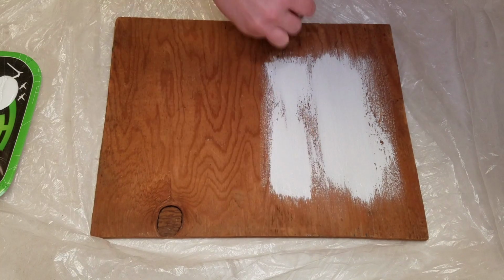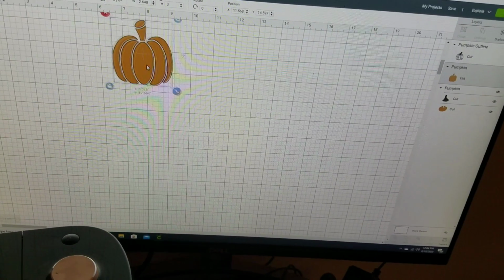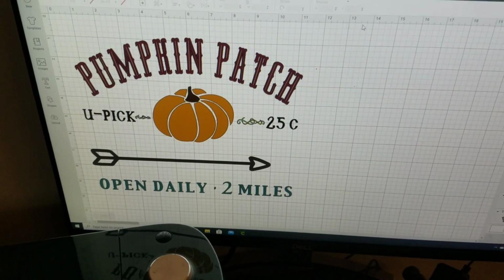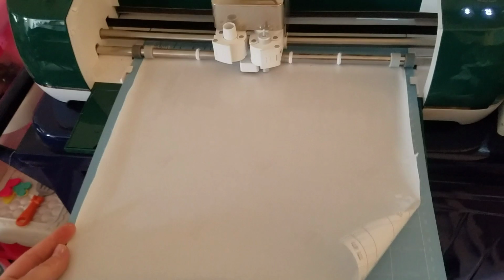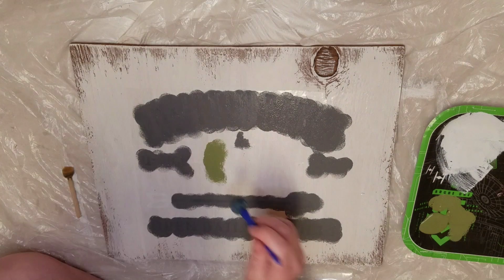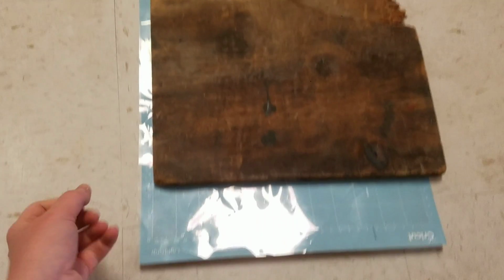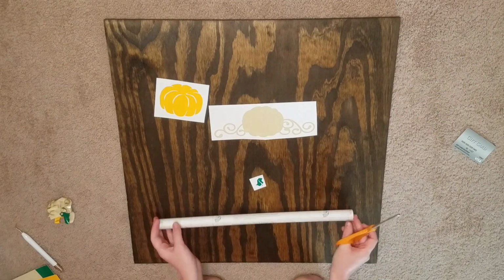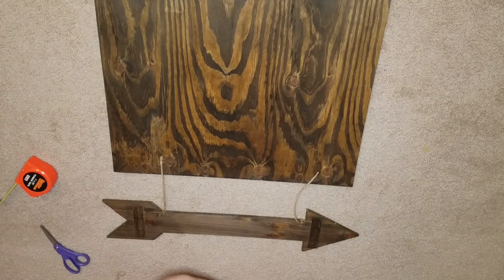DIY FALL SIGNS | FARMHOUSE COUNTRY PUMPKIN PATCH DECOR | EASY CRICUT DIYS FOR BEGINNERS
Hey Friends 👋
Here are some easy DIY fall signs! These would be perfect for farmhouse country decor! Pumpkin patch signs are some of my favorite fall decor ideas!! Hope you enjoy 😊